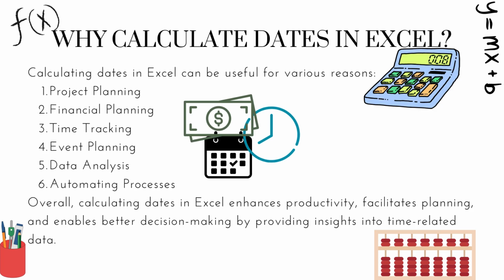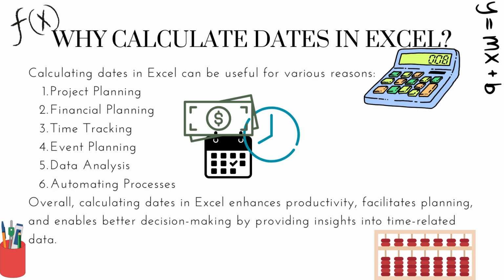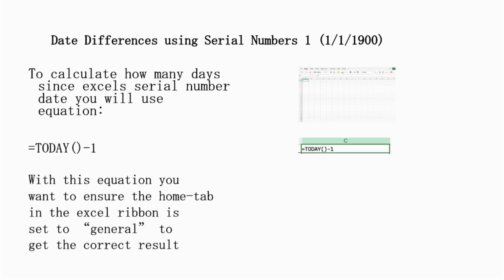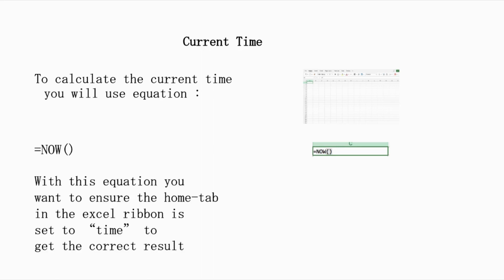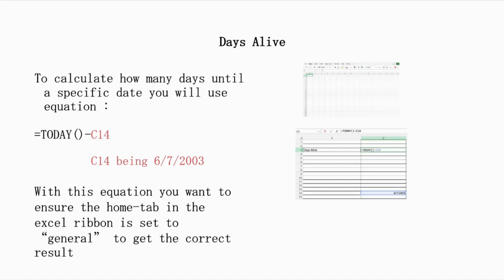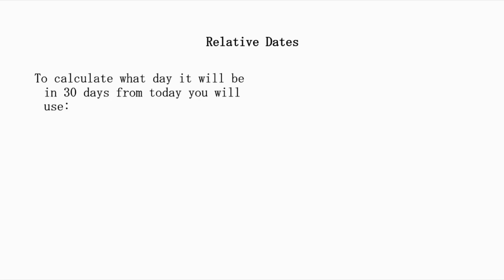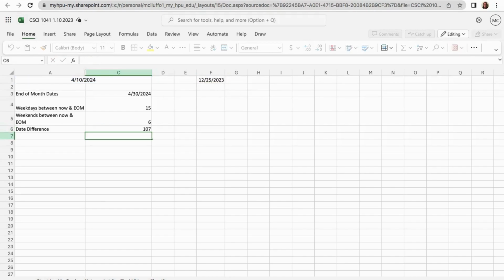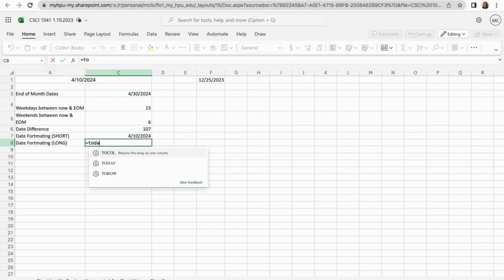Final Video- CilMeg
CSCI 1041 Final Video: Megan Ciluffo